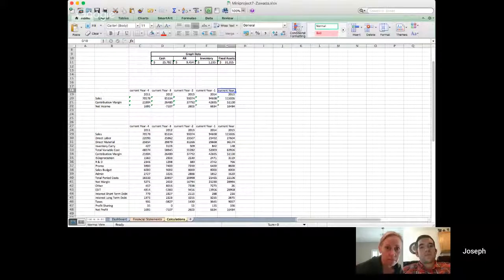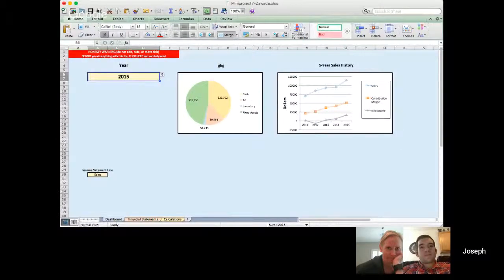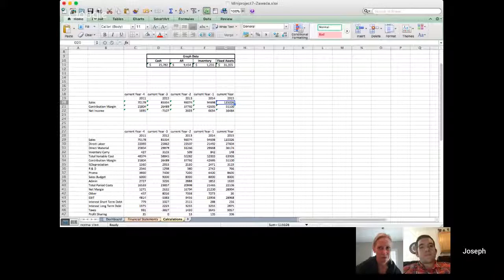Mini Project 7 B215